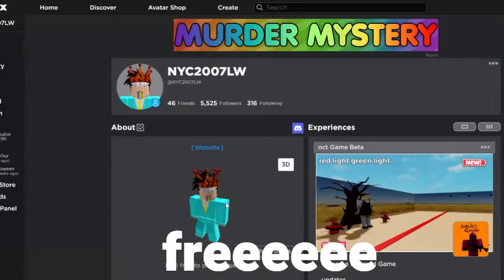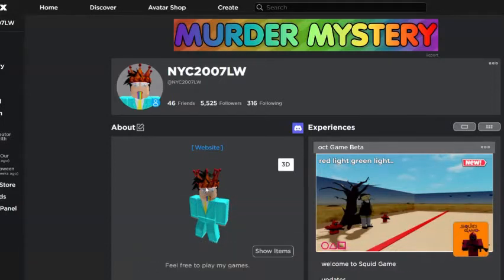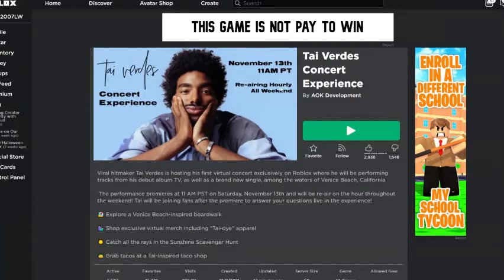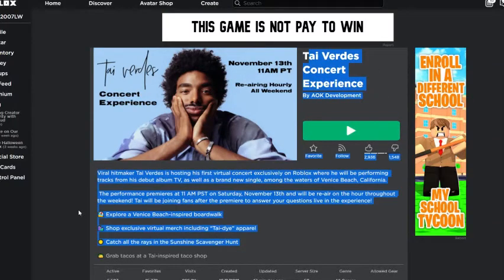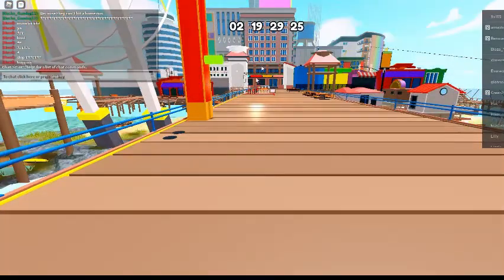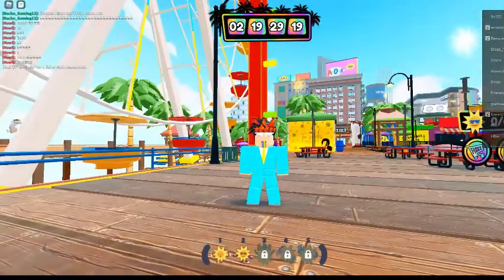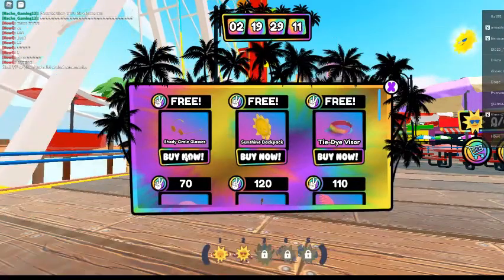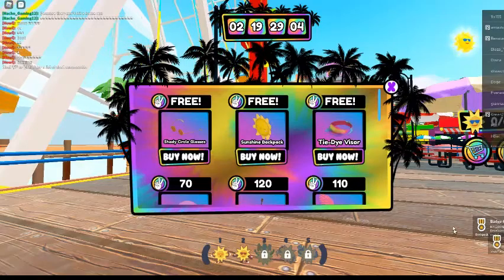[FREE ITEMS] HOW TO GET TIE-DYE VISOR, SUNSHINE BACKPACK, SHADY CIRCLE GLASSES IN ROBLOX -TAI VERDES